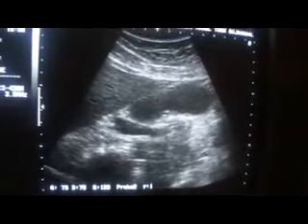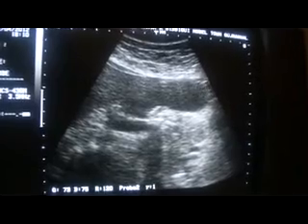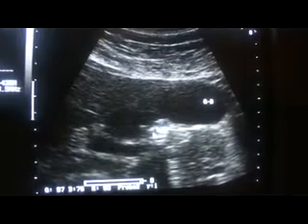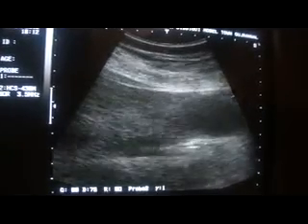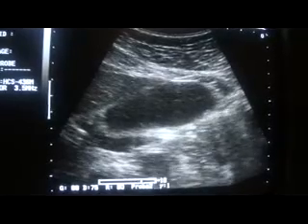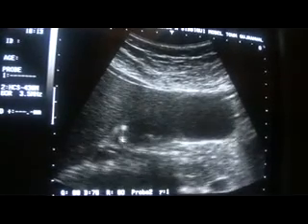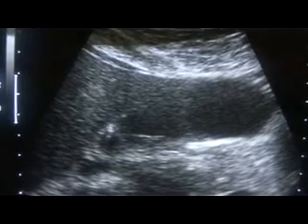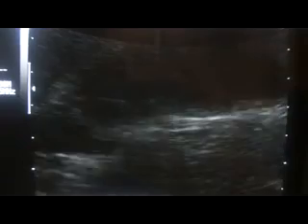GB CHOLESTEROL CALCULUS along with other CALCULI